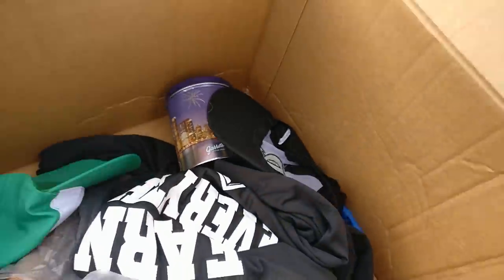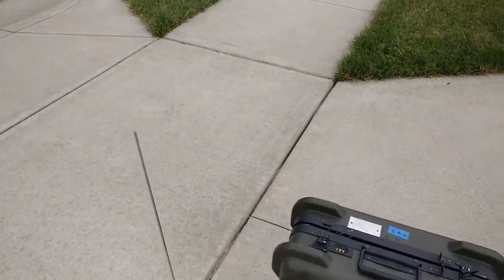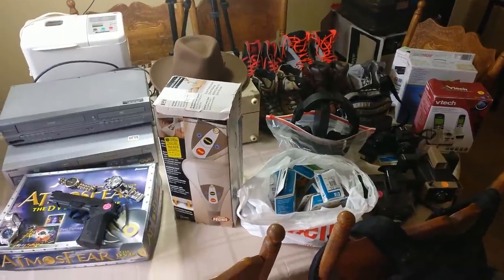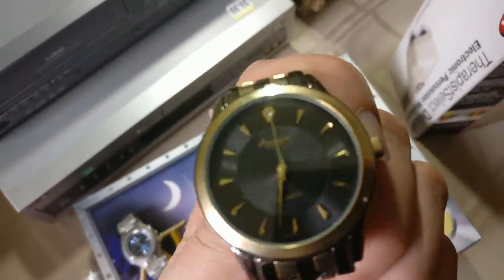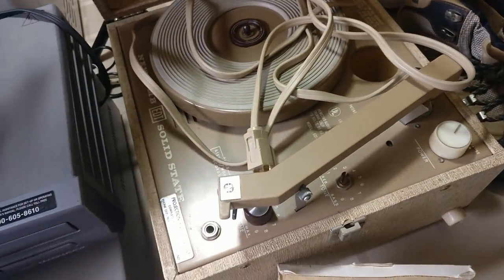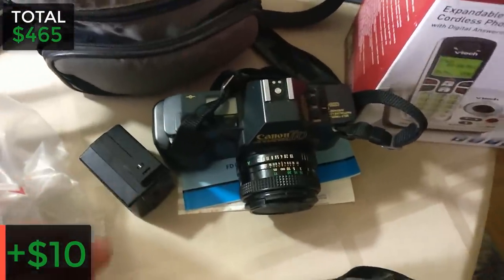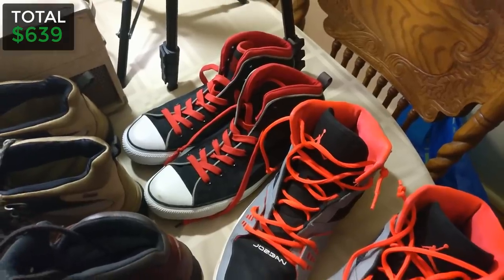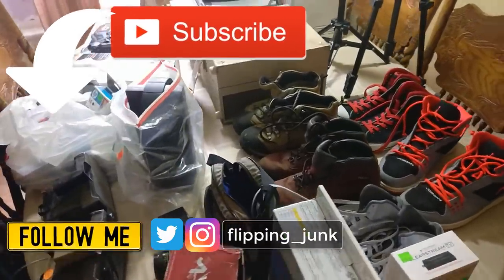I Had to Be Aggressive at These Garage Sales! Buying and Selling on eBay!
Big garage sale finds today when I went to a neighborhood and found out they were having a community yard sale. I hit all the sales as fast as I could to find things to sell on eBay and Amazon FBA. I also found some great things at thrift stores like Goodwill and Salvation Army to flip online.

Selling on eBay is a great way to make extra money and garage sales, yard sales, and estate sales are a great way to find inventory for eBay and even Amazon.

//FAQ